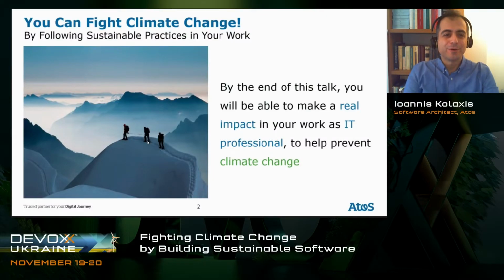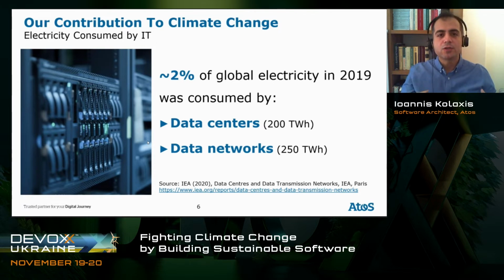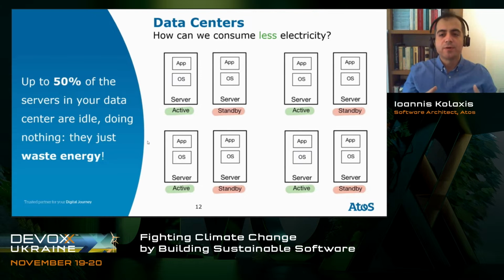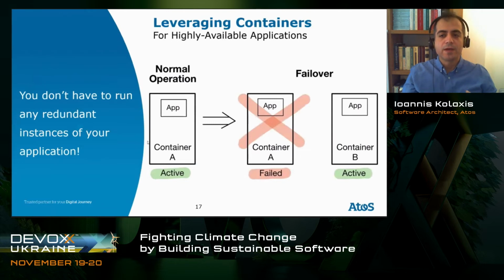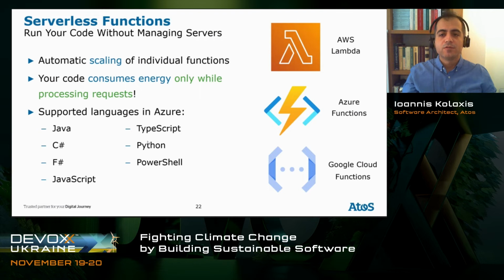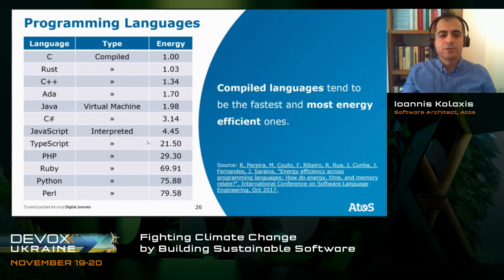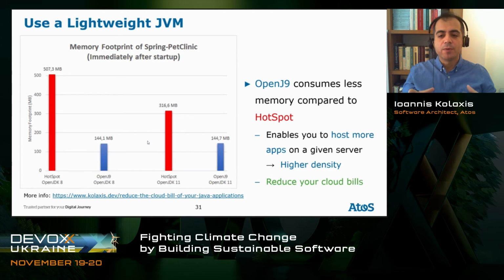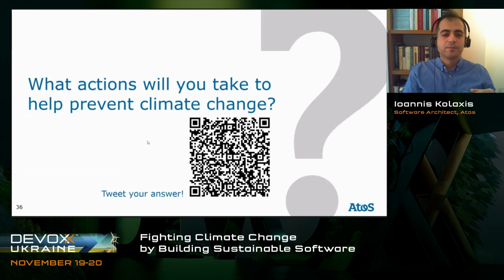DevoxxUA 2021. Ioannis Kolaxis. Fighting Climate Change by Building Sustainable Software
Thought that your software applications do not have any impact on the environment? Guess again! Your applications run on servers that consume electricity, commonly generated by burning coal/oil/gas, all of them producing carbon dioxide (CO2), the main driver of climate change.

This session provides practical guidelines on how to reduce the environmental footprint of your applications. It is assumed you are involved in building software applications and aspire to help prevent climate change.